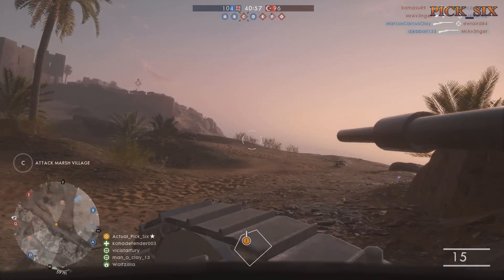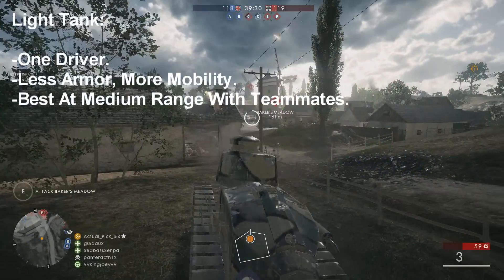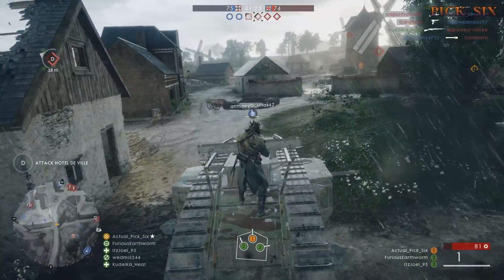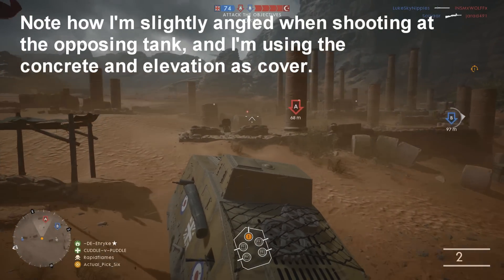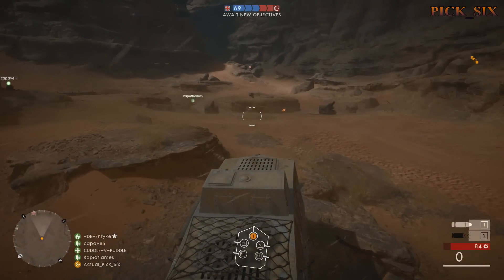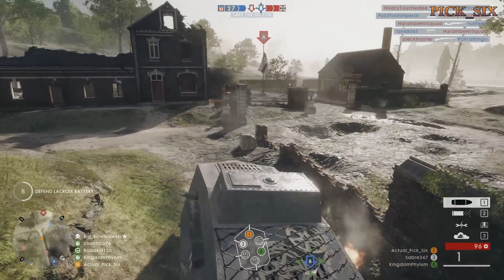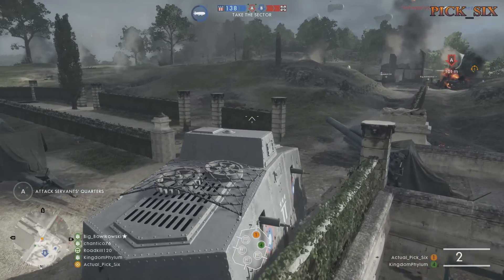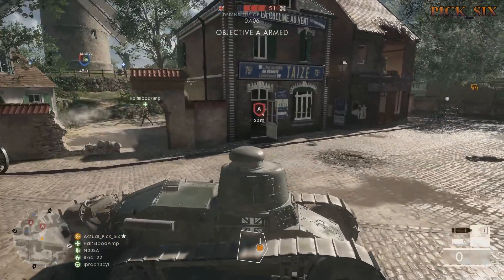Battlefield 1: Tank Tutorial. Strategies For Attack/Defense, Weak Points, Angles Of Attack.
I include tips and tricks in this BF1 tank tutorial to make you a better tank driver and understand the variants best for each scenario.